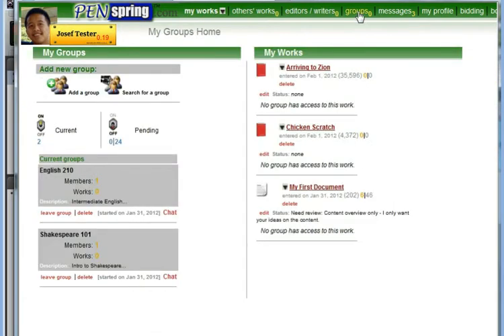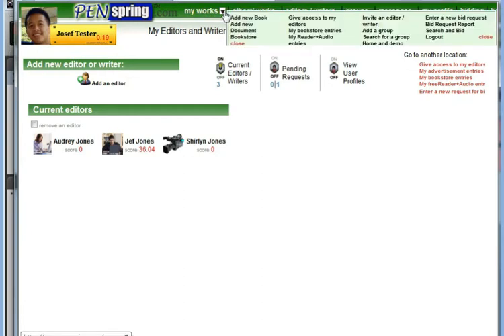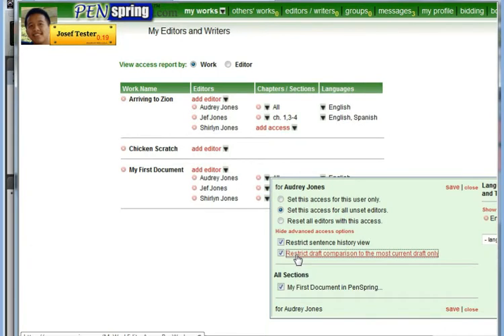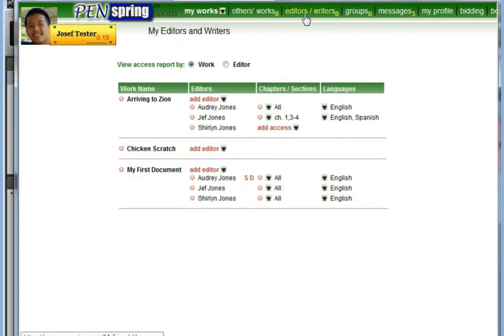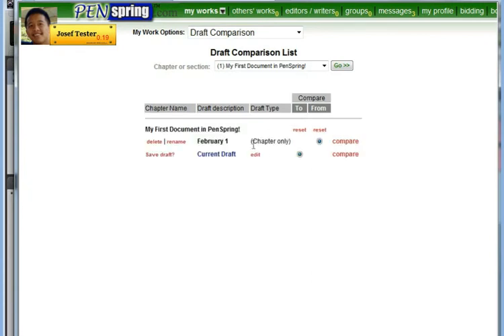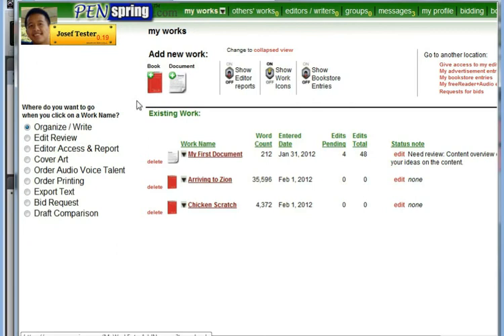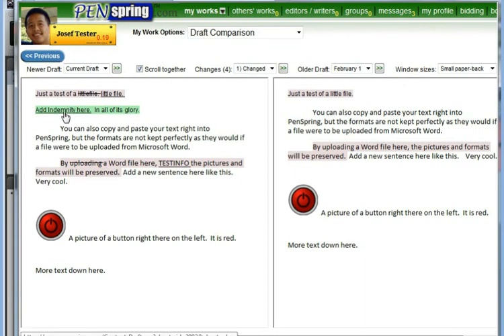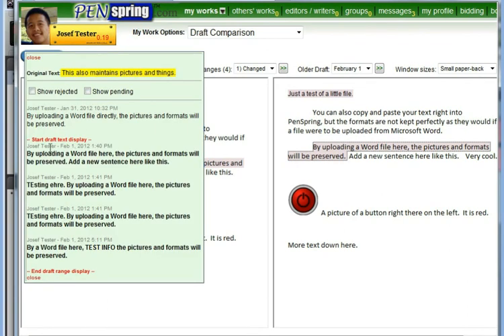Demo 5 Detailed Attorney Groups, Drafts, and Sanizating for Opposing Counsel